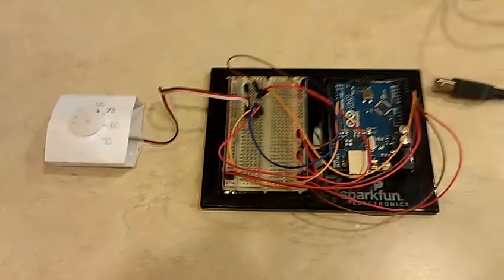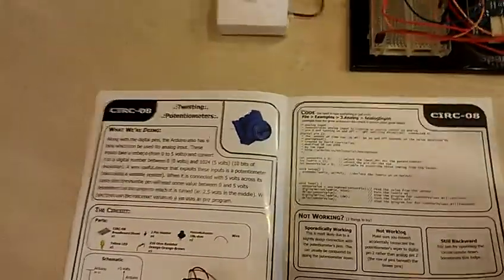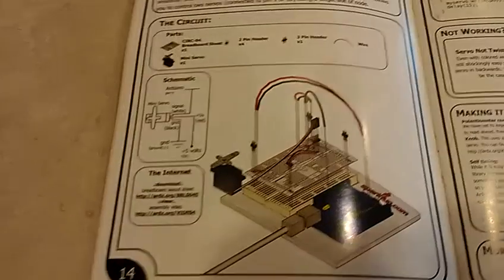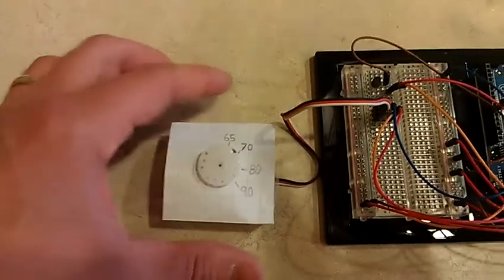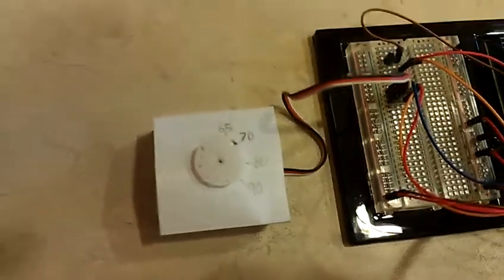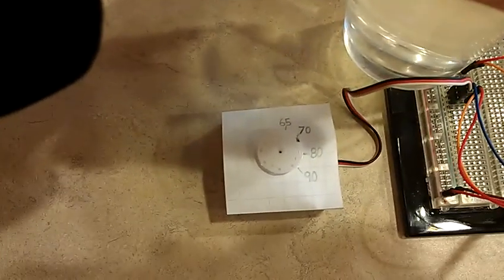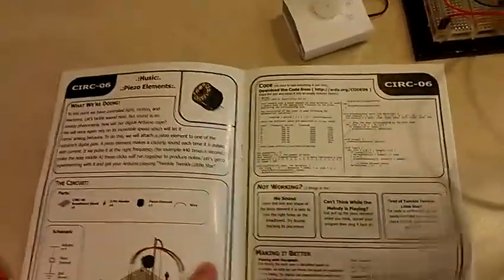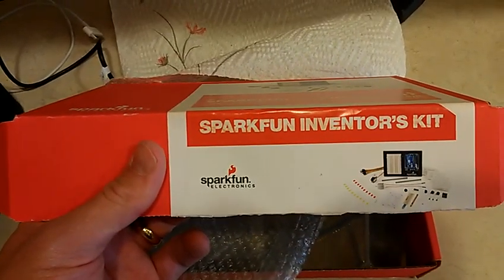Arduino servo thermometer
This is a simple circuit using a servo and temperature sensor to mechanically display the temperature on a dial. This was done using the kit from sparkfun.com.